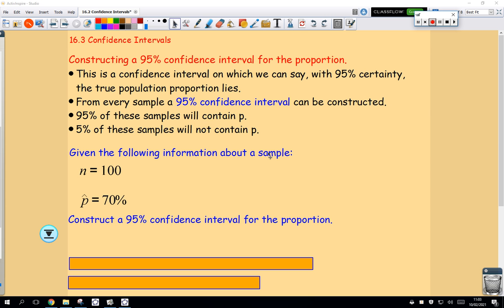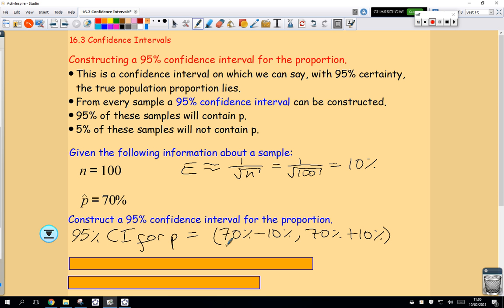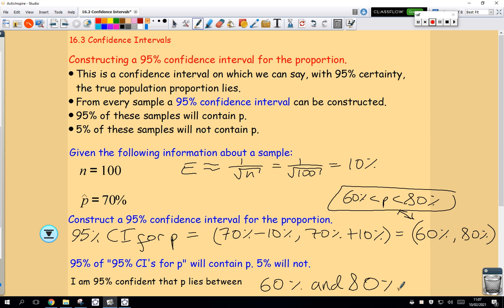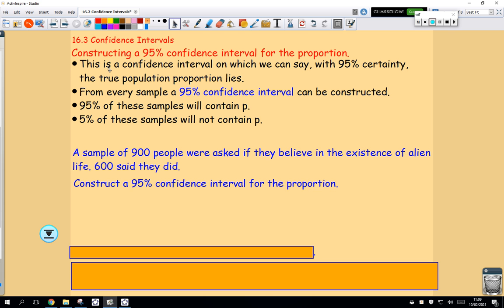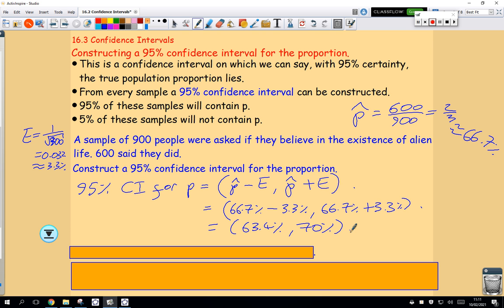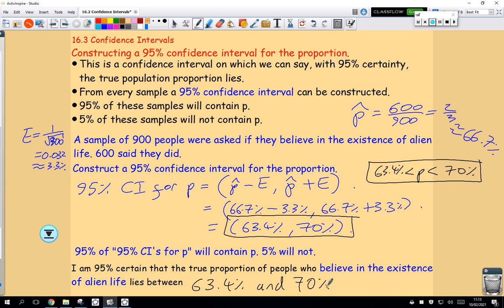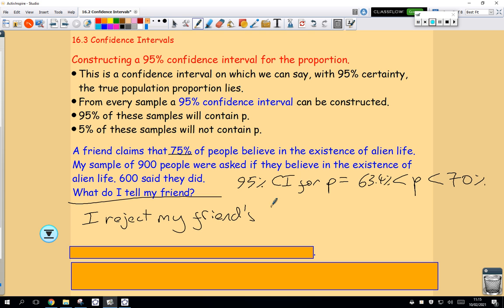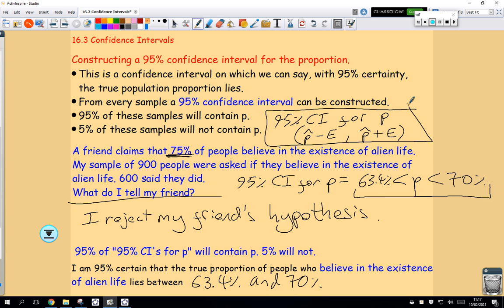16 3 2 Confidence Intervals